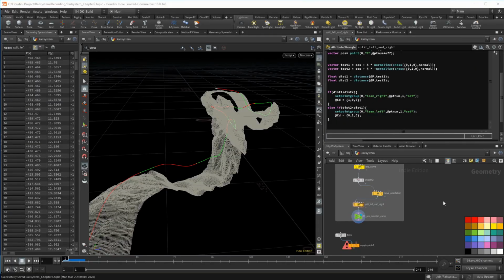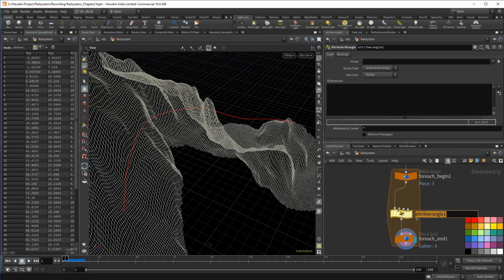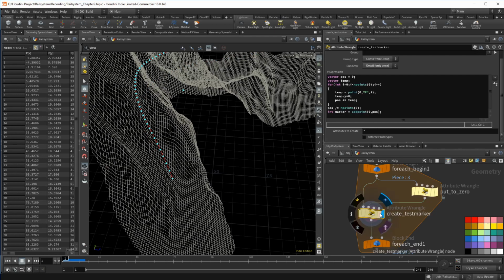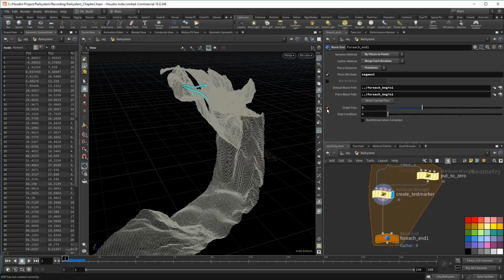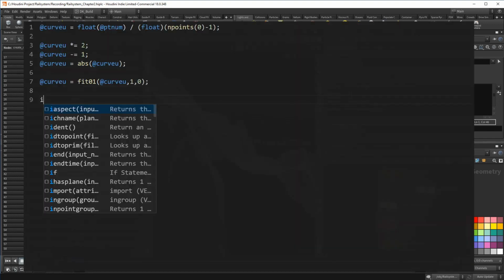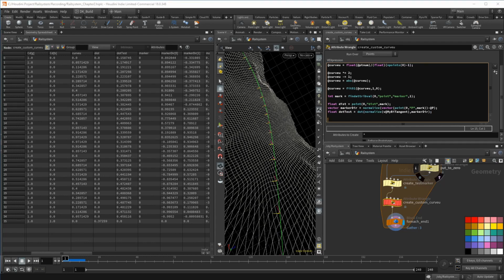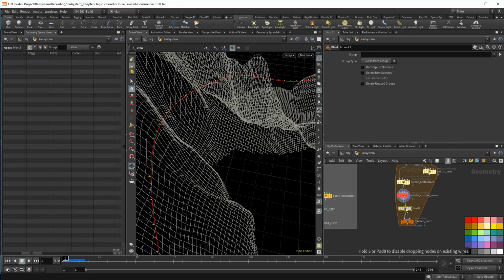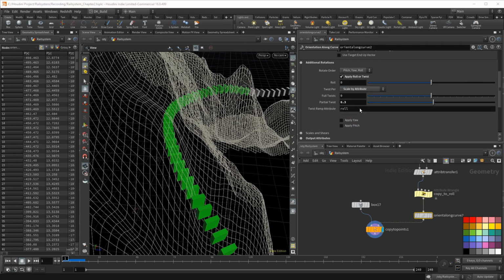Custom Orientation | Houdini Railsystem | Chapter 2 - Clip 2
In this chapter we are going to create a custom orientation on the curve that will allow us to have the train leaning into a turn and also follow its slope.  We are going to use the super formula to create an interesting shape for the rail itself and finally isolate tunnel segments for further processing.

In this clip find the right leaning factor foreach piece of the curve. We use it to create a custom orientation.